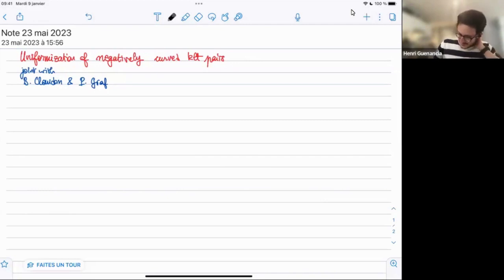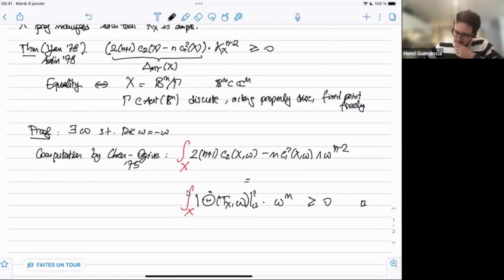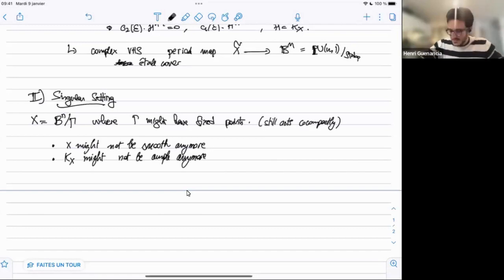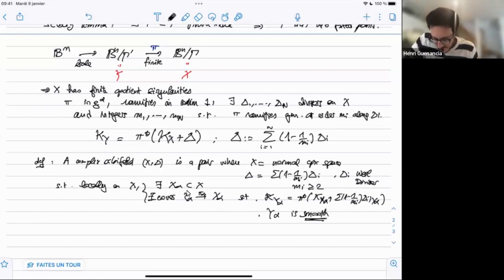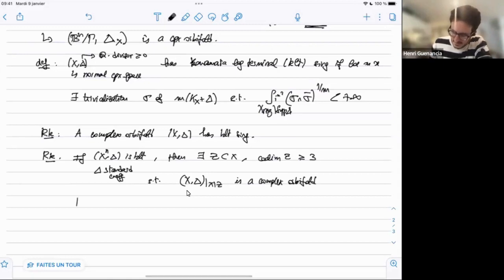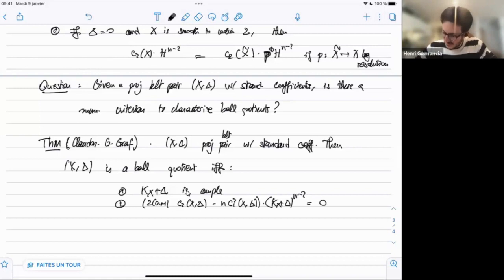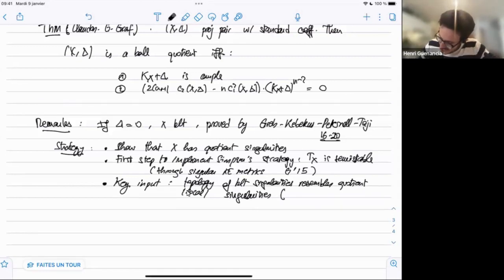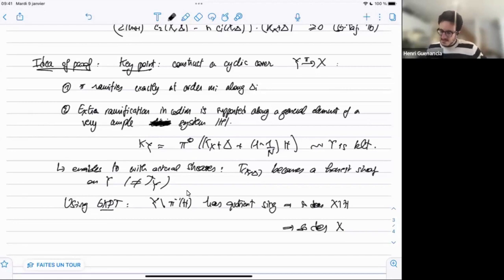Uniformization of non-positively curved klt pairs - by Henri Guenancia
Speaker: Henri Guenancia
Title: Uniformization of non-positively curved klt pairs
Abstract: I will report on a recent joint work with Benoît Claudon and Patrick Graf. We show that given a compact klt pair (X,D) with standard coefficients such that K_X+D is ample or numerically trivial, then equality holds in the orbifold Miyaoka-Yau inequality for (X,D) if and only if (X,D) is uniformized by either the unit ball (ample case) or the affine space (flat case). Stability of the orbifold tangent bundle plays a key role in the proof.